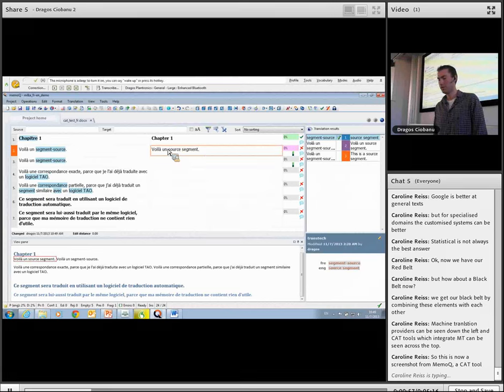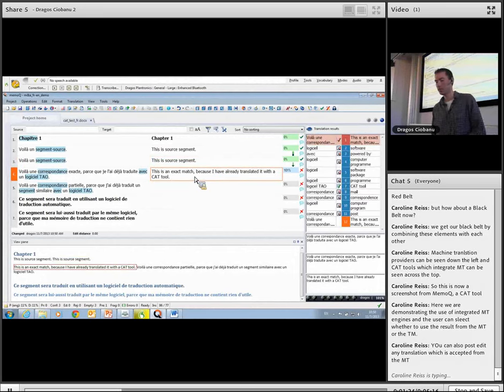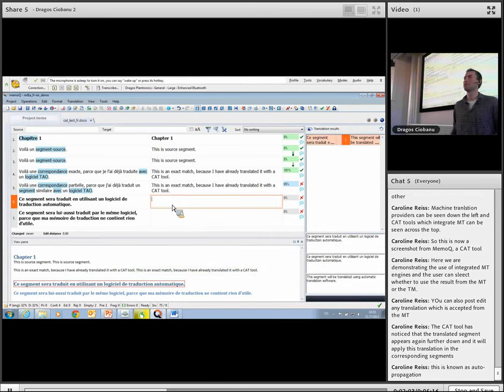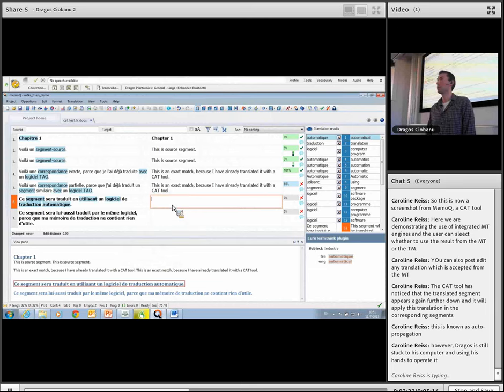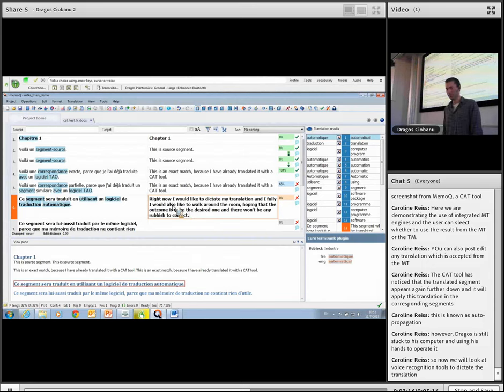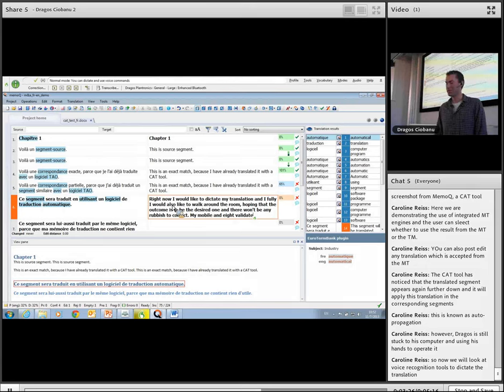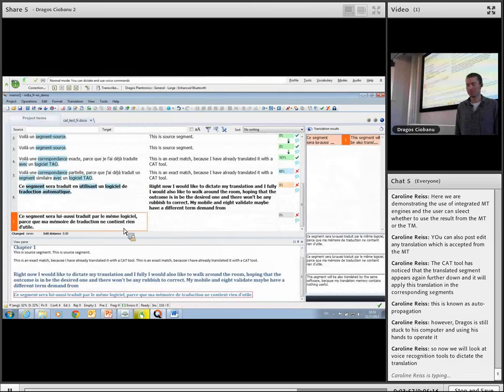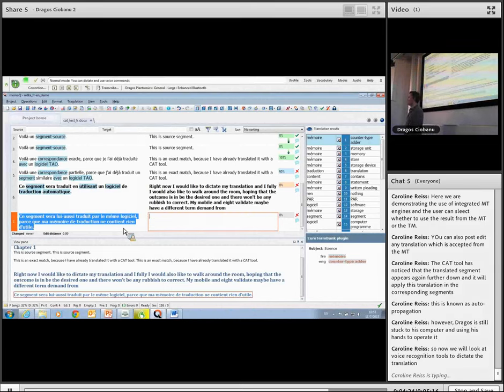Demonstration of multilingual TTS, memoQ and DNS integration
5 minutes from a lecture given on the 7th of November, 2013, to University of Leeds Centre for Translation Studies MA students, and chosen because of the demonstration of a very rough prototype integration of multilingual Text-to-Speech technologies alongside CAT tools and Automatic Speech Recognition.

The research question is whether technologies can be combined in order to make translation more like interpreting. Would this be a good idea? Do we already have the necessary technology to do it? What would be the impact of such a set-up on translation quality, as well as productivity, ergonomics and workflows?

The recording was done using Adobe Acrobat Connect Pro and the live captioning was kindly done by Caroline Reiss. The translation of the first two lines was purposefully left incorrect.